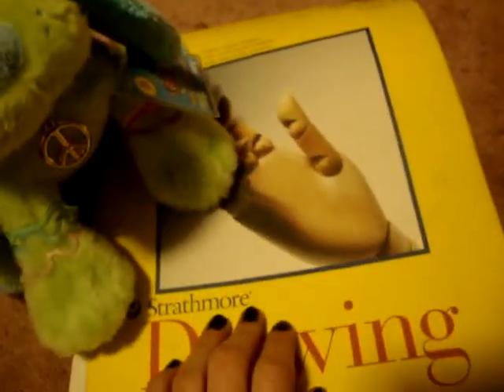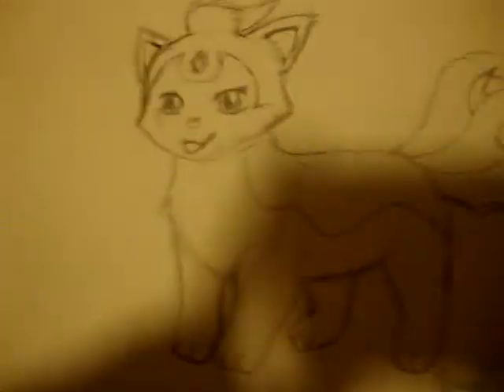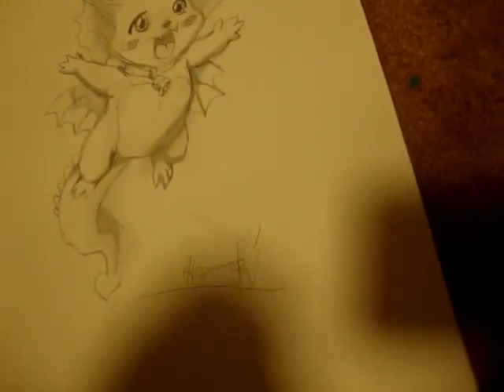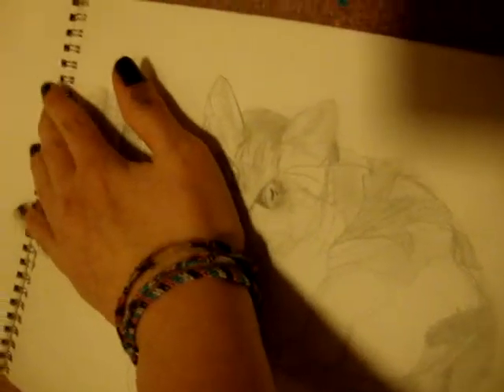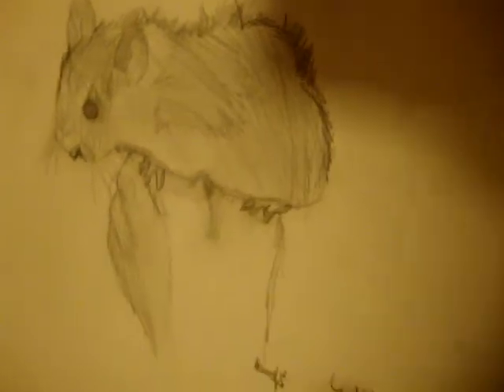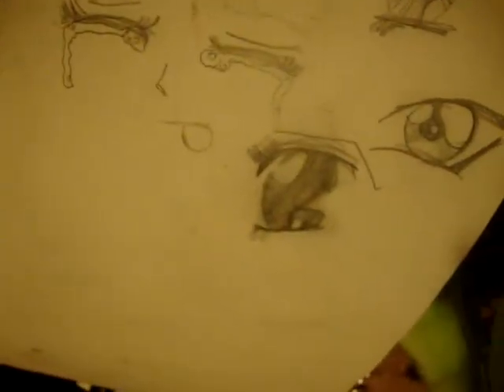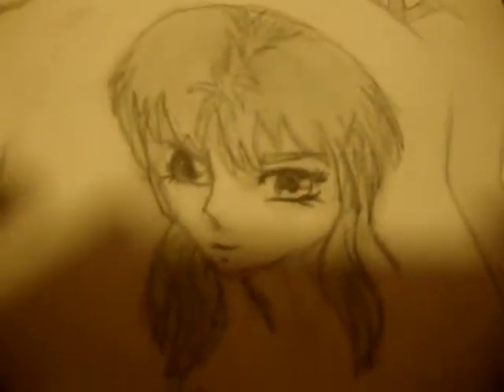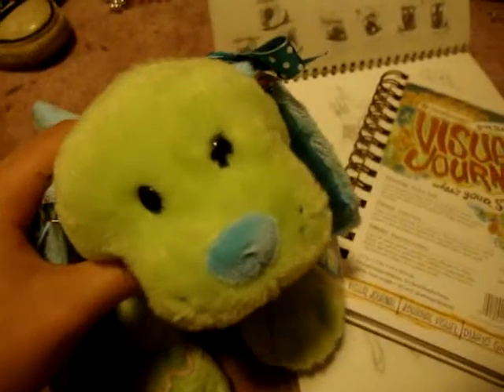Some of my drawings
Ok so I was really bored at 3 am last night. I decided to show you one of my sketch books although most of you have probably seen these and they are old except for the last 4 pages I showed